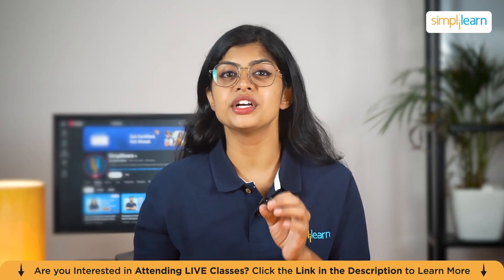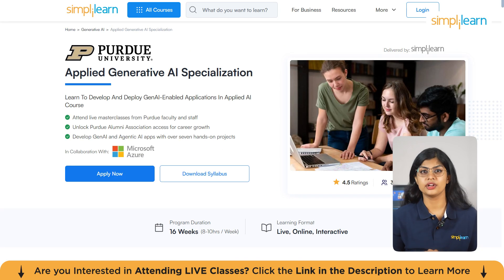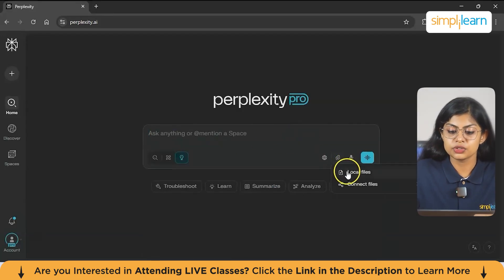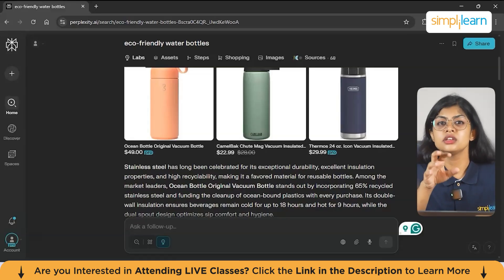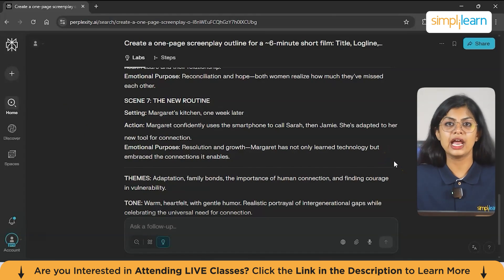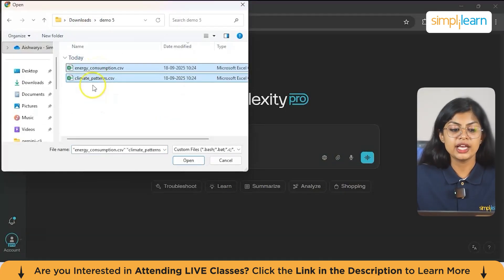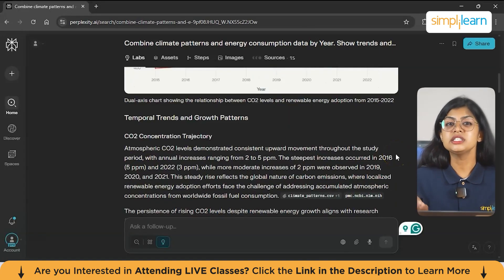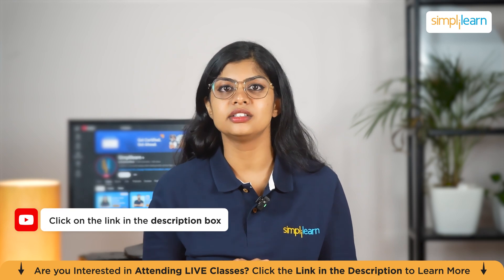Perplexity Labs Use Cases | Perplexity Labs Explained | Perplexity Labs Tutorial | Simplilearn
️🔥 Applied Generative AI Specialization by Simplilearn, delivered by Simplilearn in collaboration with Purdue University
🔥Professional Certificate Program in Generative AI and Machine Learning - IITG (India Only)

In this video, we dive deep into Perplexity Labs, an innovative AI-powered platform that revolutionizes how you approach data-driven tasks. From creating financial dashboards and analyzing marketing trends to building fully functional apps. Perplexity Labs does it all without the need for coding. Whether you’re a business leader, researcher, marketer, or developer, this tool streamlines your workflow and accelerates productivity. we’ll explore real-world use cases, showing you how easy it is to get started and how AI can help you turn ideas into actionable results in minutes. Get ready to unlock your full potential with Perplexity Labs and see how AI can help you work smarter, not harder.

00:00 – Introduction to Perplexity Labs
00:29 – What is Perplexity Labs?
01:23 – Perplexity Labs in Action: Real-World Use Cases
03:21 – How to Get Started with Perplexity Labs
04:03 – Creating a Dynamic Financial Dashboard
05:38 – Launching a Marketing Campaign with AI
06:56 – Generating Screenplays and Storyboards
08:07 – Analyzing Real Estate Data with AI
09:24 – Data Analysis: Combining Datasets for Insights

Perplexity is a cutting-edge AI-powered workspace designed to automate the heavy lifting of data-driven tasks. Whether it’s generating insights from complex datasets, building interactive dashboards, conducting market research, or creating full-screenplays and web apps, Perplexity Labs makes it fast and easy.. This tool empowers users across industries to unlock new levels of creativity, speed, and productivity, transforming how ideas turn into reality. Whether you’re a professional or just curious, Perplexity Labs brings speed and efficiency to your fingertips.

Skills Covered:
✅ Generative AI
✅ Prompt Engineering
✅ Chatbot Development
✅ Ensemble Methods
✅ Deep Learning
✅ Natural Language Processing
✅ Computer Vision
✅ Reinforcement Learning
✅ Machine Learning Algorithms
✅ Speech Recognition
✅ Statistics

Learning Path:
✅ IITG AI: Program Induction
✅ IITG AI: Programming Fundamentals
✅ IITG AI: Python for Data Science (IBM)
✅ IITG AI: Applied Data Science with Python
✅ IITG AI: Machine Learning
✅ IITG AI: Deep Learning with TensorFlow (IBM)
✅ IITG AI: Deep Learning Specialization
✅ IITG AI: Essentials of Generative AI, Prompt Engineering & ChatGPT
✅ IITG AI: Advanced Generative AI
✅ IITG AI: Capstone
Electives:
✅ IITG AI: ADL & Computer Vision
✅ IITG AI: NLP and Speech Recognition
✅ IITG AI: Reinforcement Learning
✅ IITG AI: Academic Masterclass
✅ IITG AI: Industry Masterclass